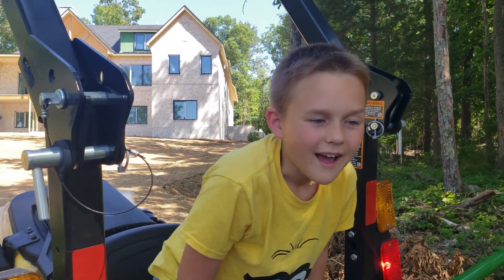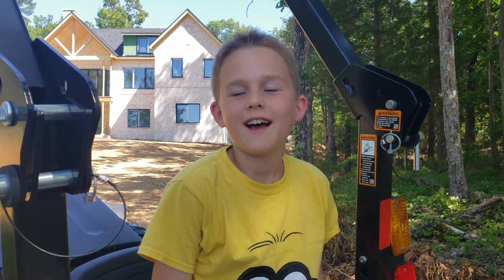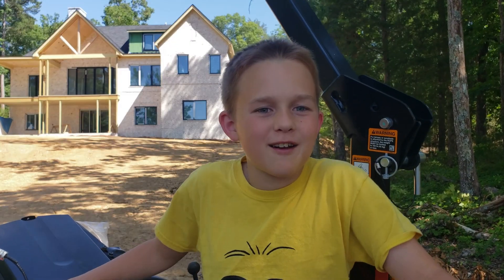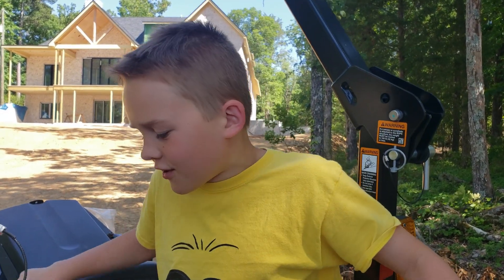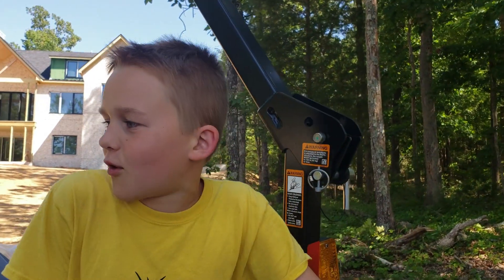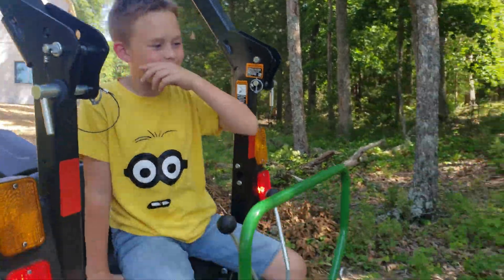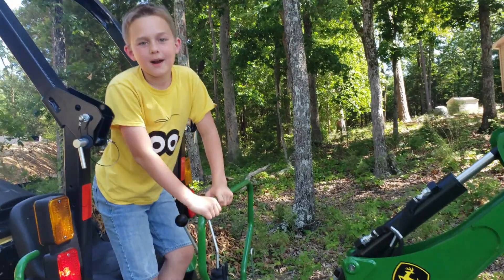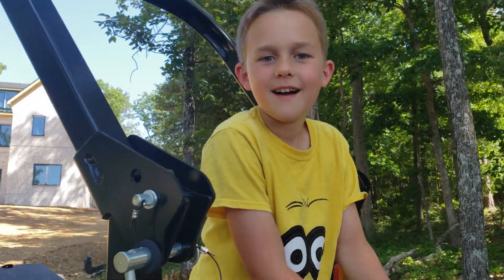Oh Deere! Digging a hole with the John Deere 2025R tractor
Jonah digging a hole with the John Deere 2025R tractor, fitted with the 260B  backhoe.

Specs:
Engine: 3 cylinder, Diesel
Power: 23.9hp
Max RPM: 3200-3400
Idle RPM: ~1750
Fuel type: Diesel
Fuel capacity: 5.4 US Gal. (20.4L)
PTO power: 17.2hp
Alternator: 12V 40A 480W
Maximum hydraulic pressure: 1,987psi (137 bar)